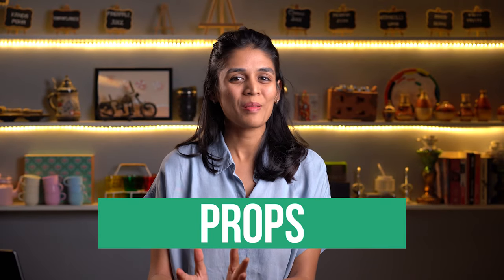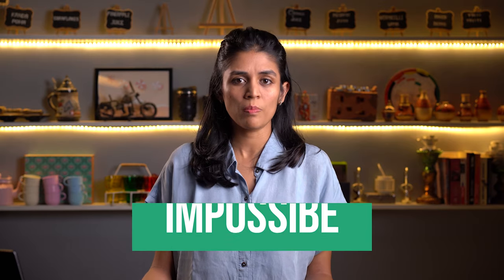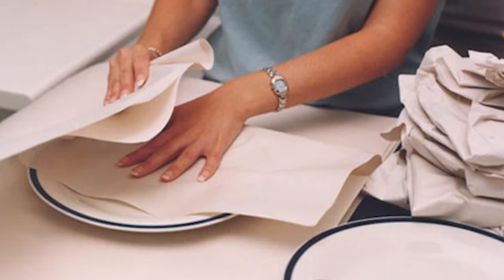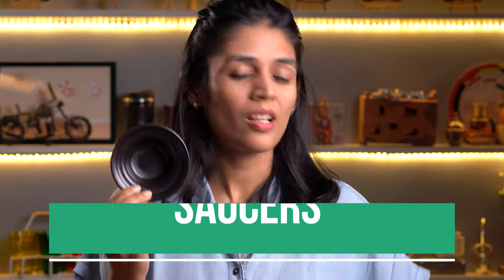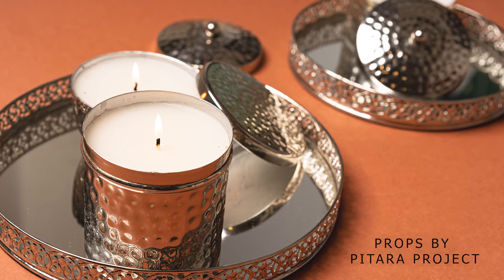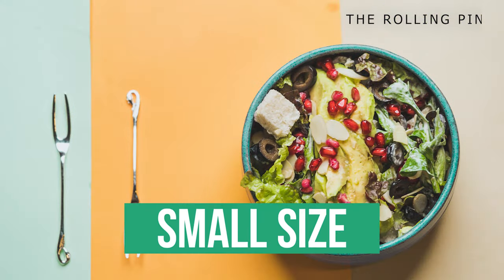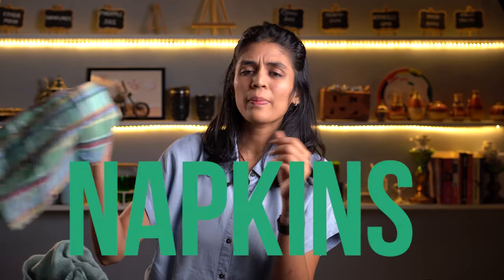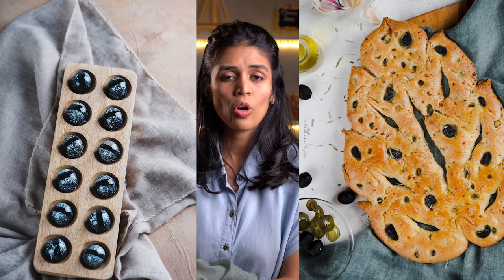3 Props 1 Bag Tips to start on Food Photography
As I’ve taught myself how to improve my food photography, one of the things I’ve invested in, along the way, is a supply of great props. I, Akshada is a food photographer and food stylist and I will share her tips trick and hack with you.
In this episode I'll show you three props that you can easily acquire and start your food styling right away. Make a big change in how you shoot your cuisine without breaking the bank.
Hopefully with this video I’ll be able to save some of your valuable time and energy so you won’t have quite so much trial and error. I’ve rounded up my absolute favorite props from my own collection.

Unbranded- Crawford Market, Mumbai